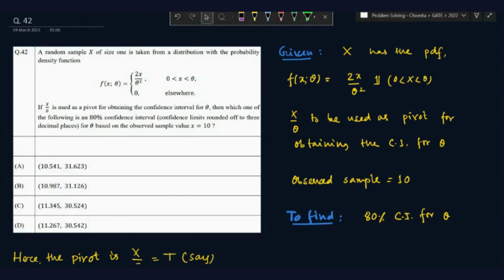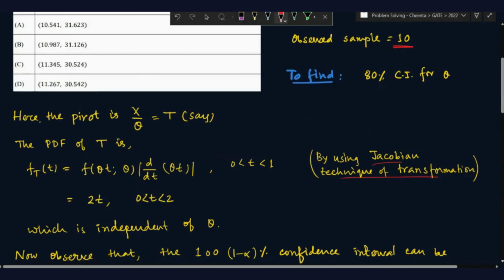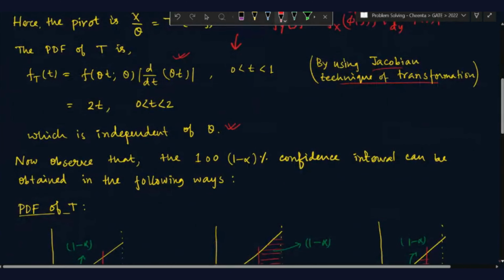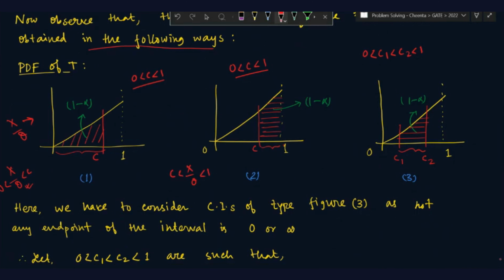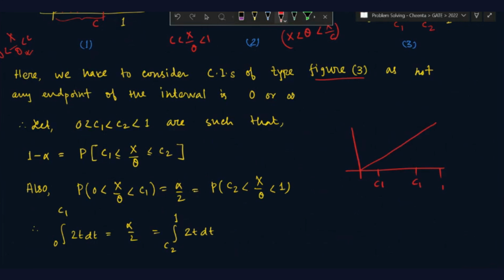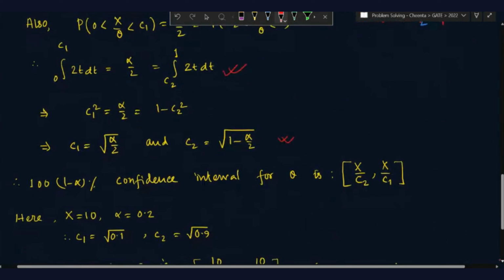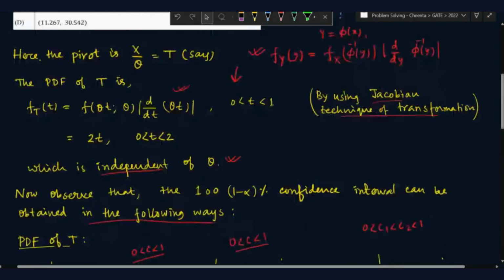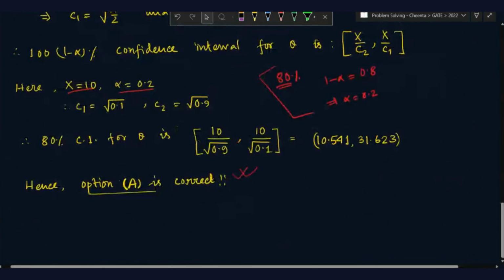GATE 2022 Statistics | Problem 42 Solution | Estimation | Cheenta